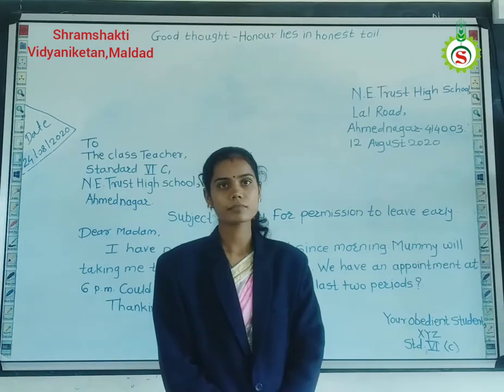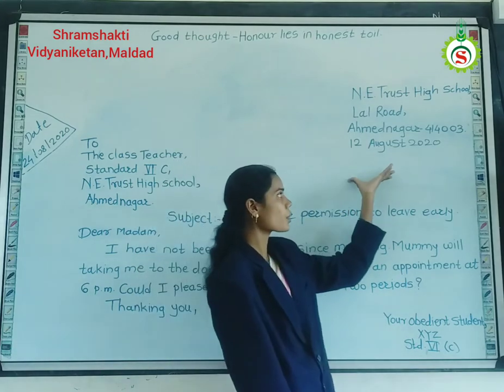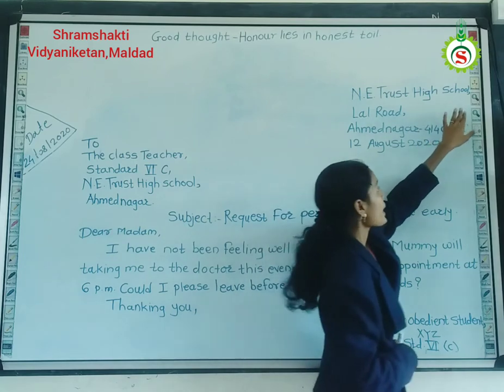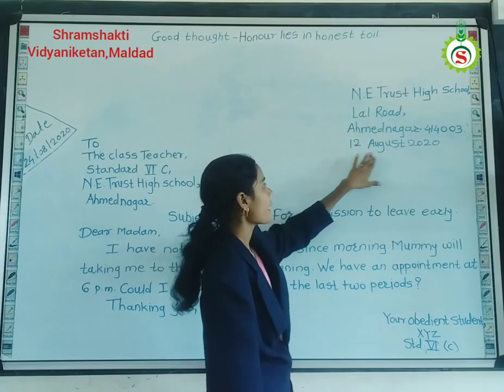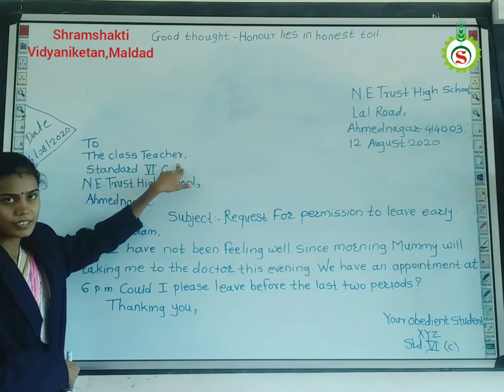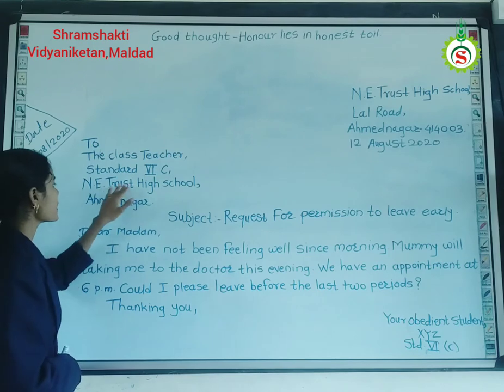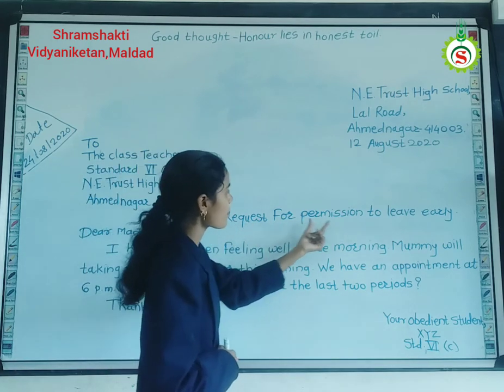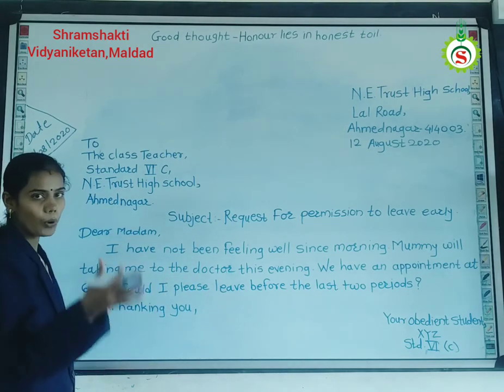English Writing Skill Letter Writing Lecture 02